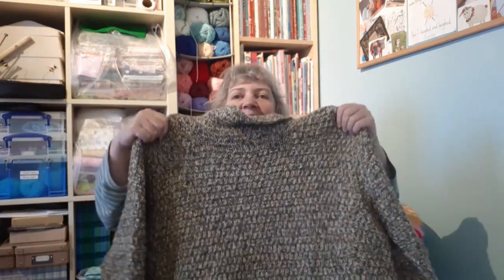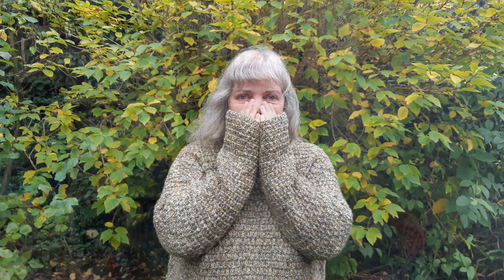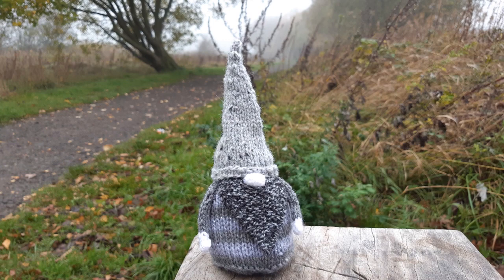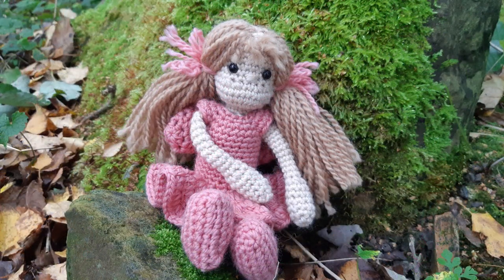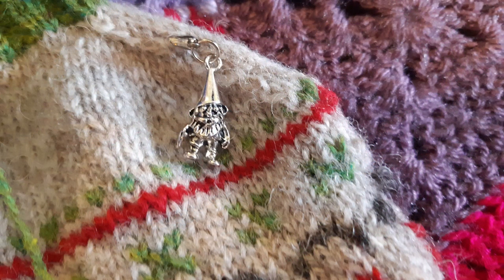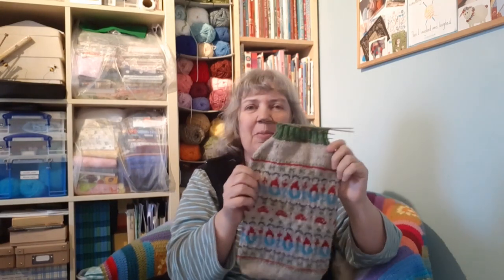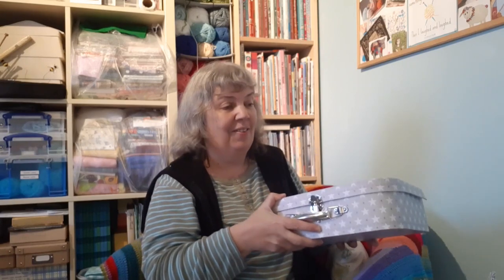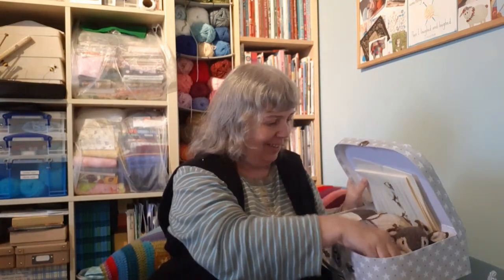Episode 106: Ta-dah!!! Knitting | Crochet | Yarn Shop visit! | Woodland walk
Thanks for popping in to see me in my cosy craft room here in Durham, UK (though apologies for the less-than-ideal light level in this week's podcast).  I'm sharing some finished projects with you this week, including one big project (well, big compared to most of the projects that I make!) - my Fenella sweater.  There are also two gnomes and a fairy, as well as a couple of  works in progress.  Excitingly, I was able to visit the lovely yarn shop belonging to Lucy - Lucy Locket Land - so I take you on a little look round.  Finally, I'm taking you on a little walk on a rather windy, very autumnal day.

Time stamps:
00:00 Intro
00:14 Welcome
01:48 Jumper
04:35 Socks
05:29 Knitted gnomes
08:20 Crocheted fairy
14:40 Visit to yarn shop, Lucy Locket Land
17:01 Reindeer knitting kit
22:05 A windy woodland walk

Other music: Rondino by Rameau; Sarabande (Theme and Variation) by Handel

Fenella sweater: pattern by West Yorkshire Spinners Shetland Croft
Crocheted fairy - available as a kit on the Toft
Hot water bottle cover kit (and reindeer kit) available from Lucy Locket Land,